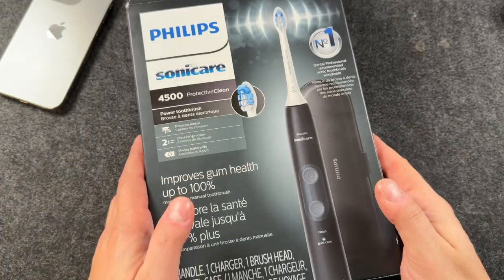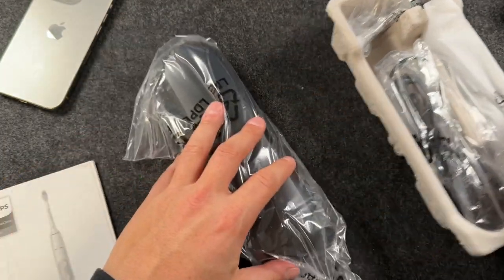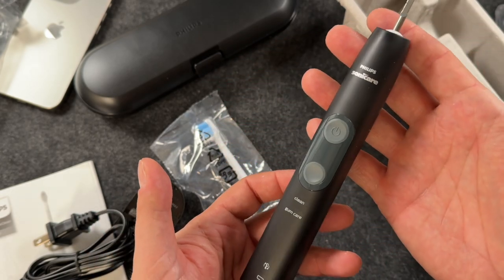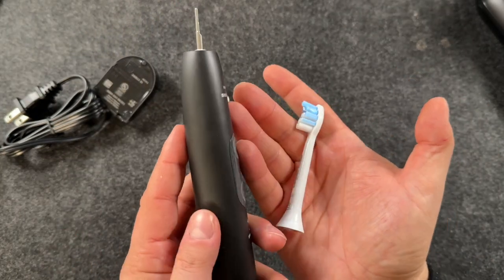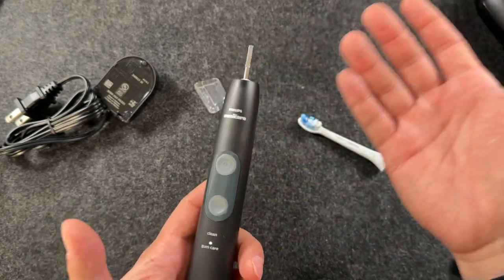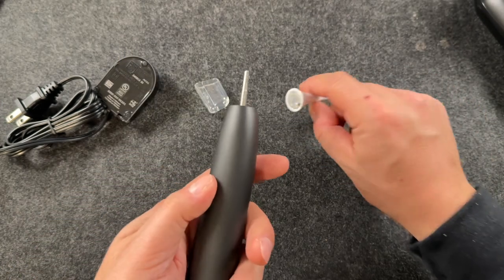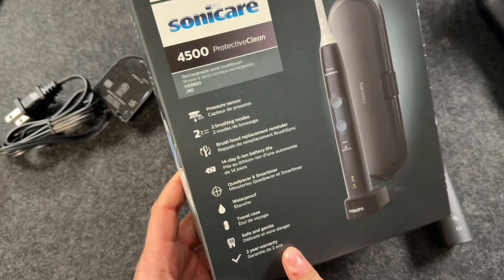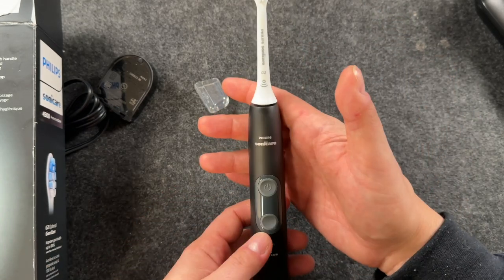Sonicare 4500 Electric Toothbrush Review: Best Affordable Electric Toothbrush in 2025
Looking for the best electric toothbrush to upgrade your oral care routine? In this quick review, we dive into the Phillips Sonicare 4500 Electric Toothbrush, breaking down its features, performance, and whether it's worth your money in 2025. We’ll cover everything from unboxing and brushing modes to battery life and overall user experience. Is this the best mid-range electric toothbrush under $100? Watch to find out!

Sonicare 4500 Specs, Price, and Get For Yourself